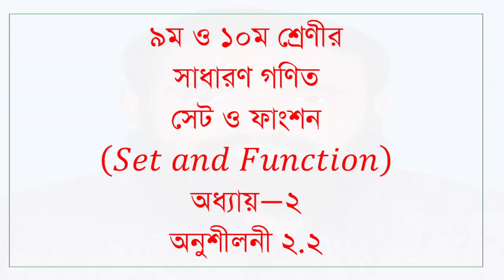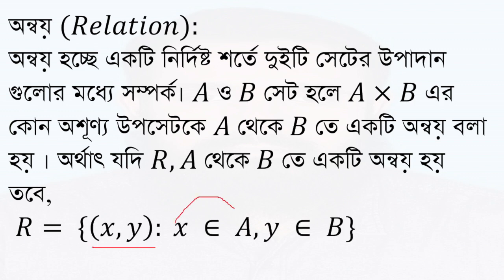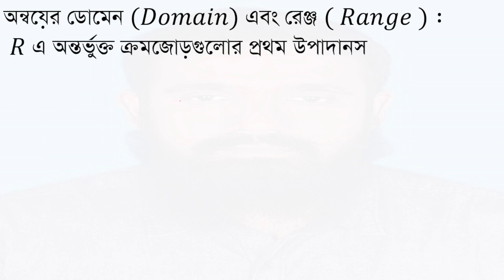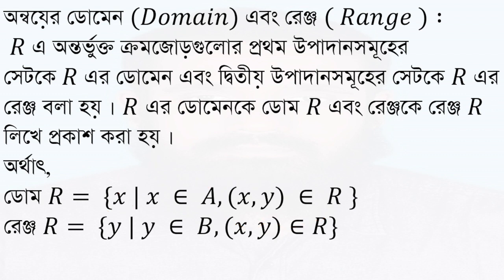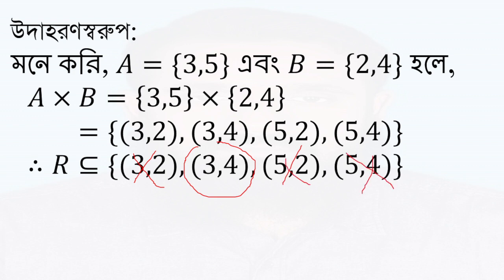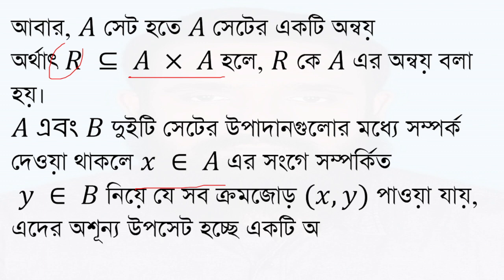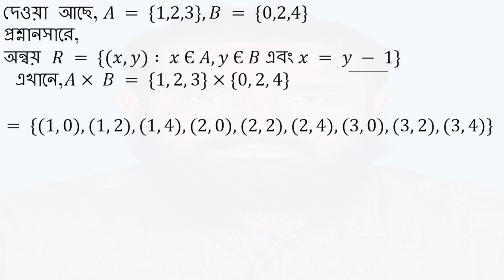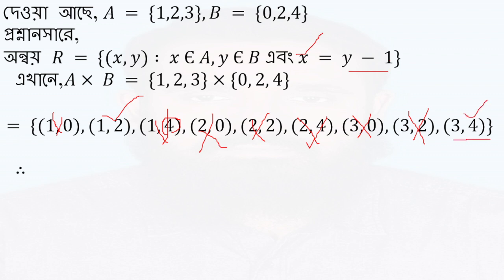SSC Math: Exploring Relations and Functions - Exercise 2.2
Description:
Join us in this SSC Math tutorial for classes 9 and 10 as we explore Relations and Functions. Learn about domains, ranges, and inverse relations with clear examples and explanations. This video is ideal for students eager to enhance their math skills and excel in their SSC exams.